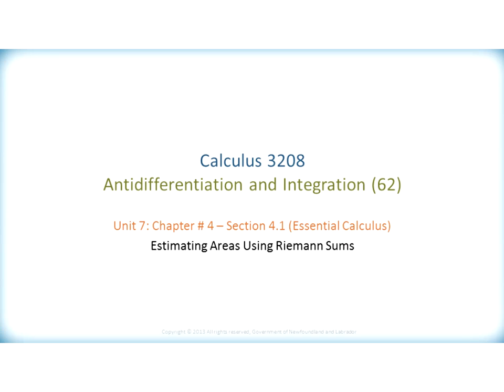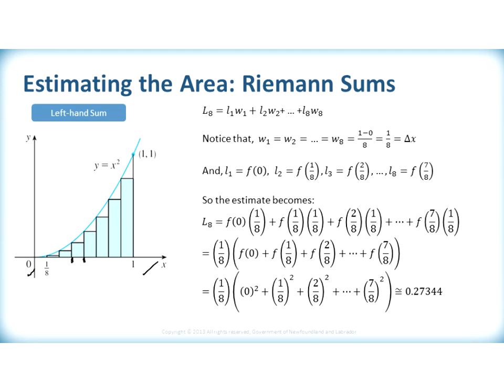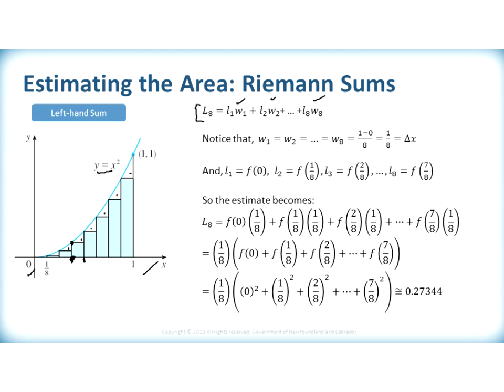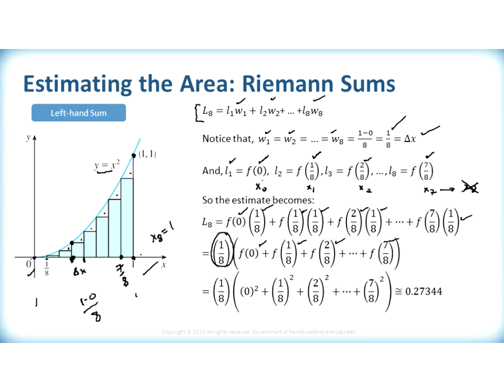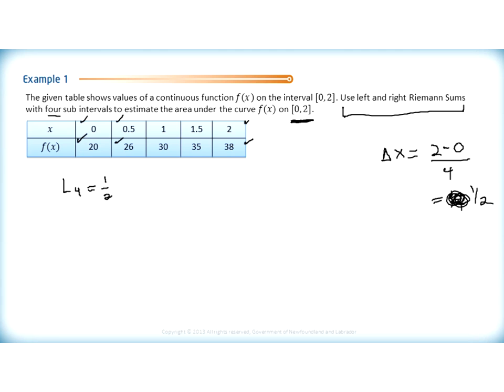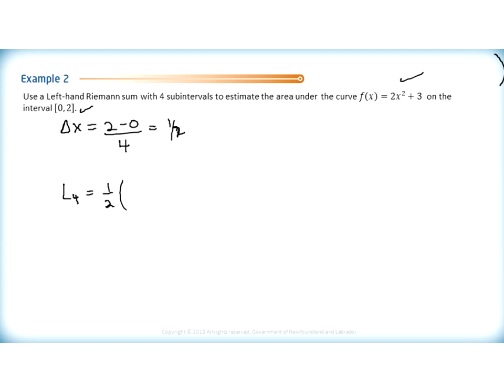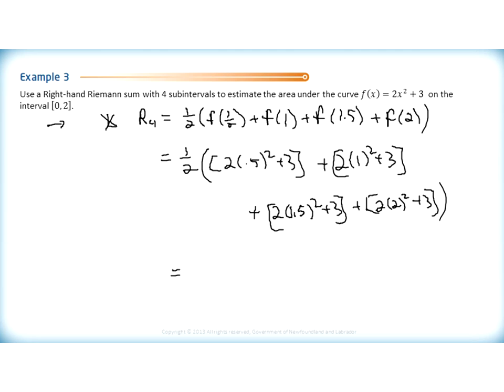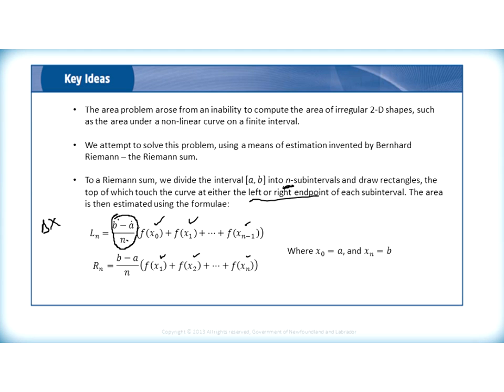MA3208 U7 2 1 Estimating Areas Using Riemann Sums